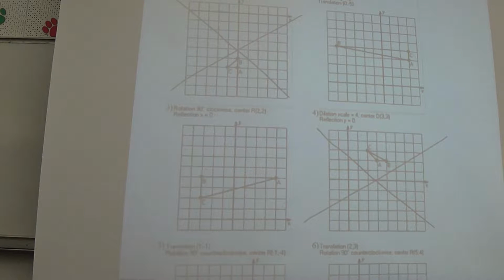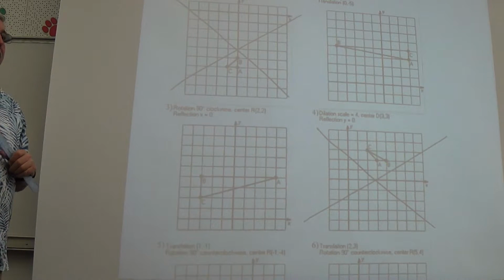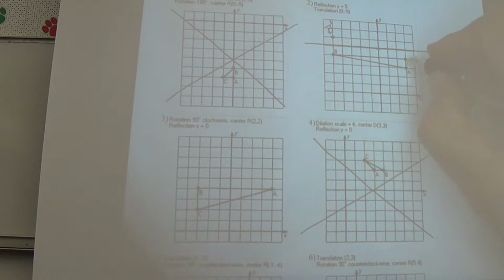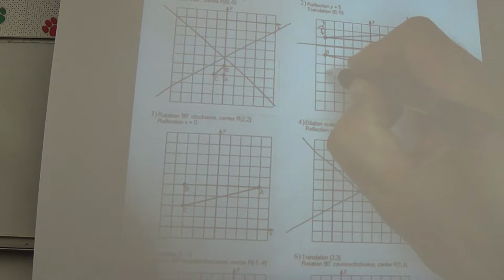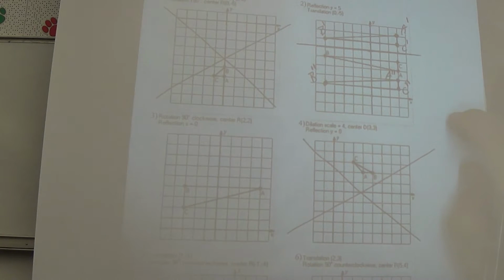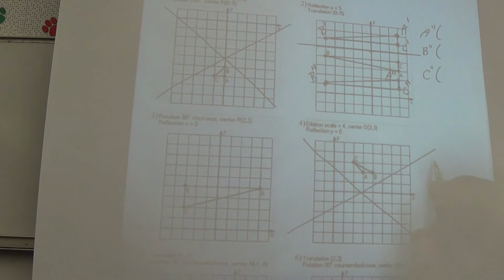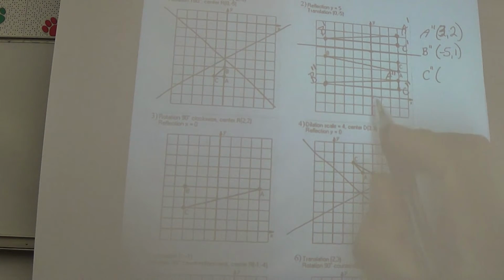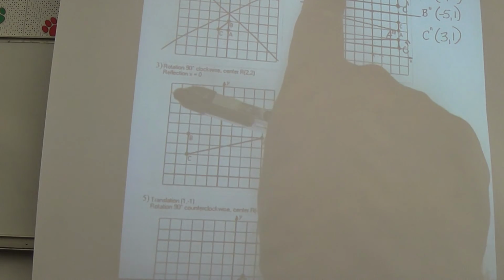Mr. Edminson 9-6-16